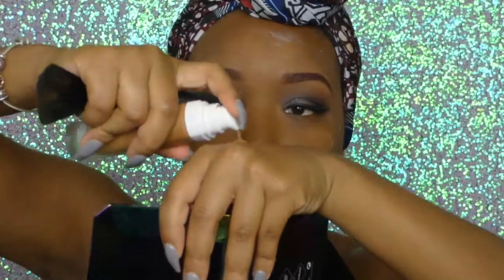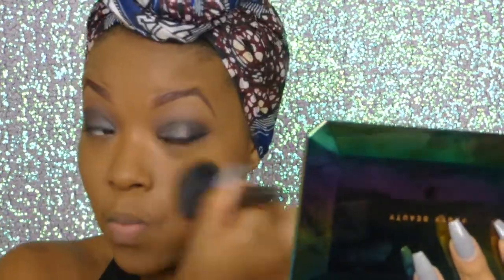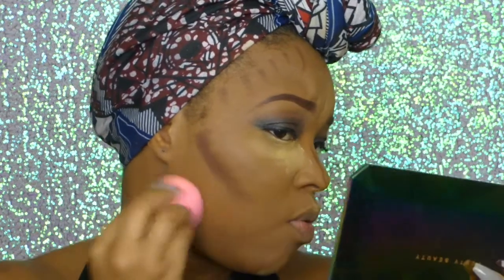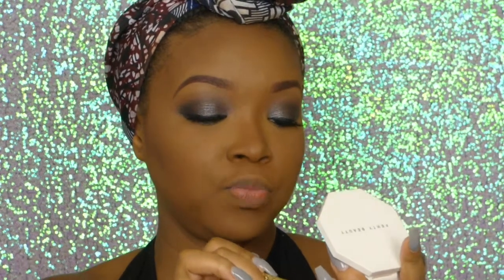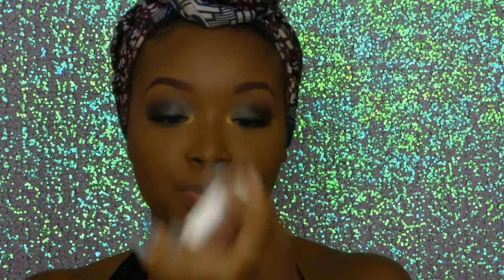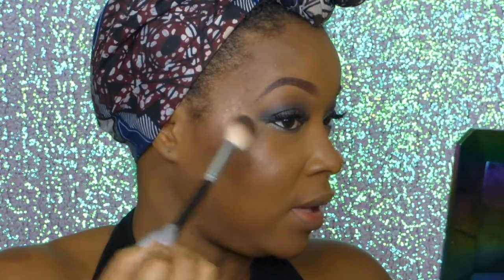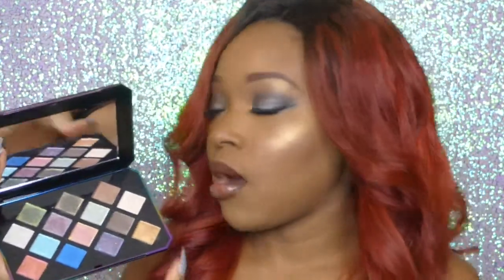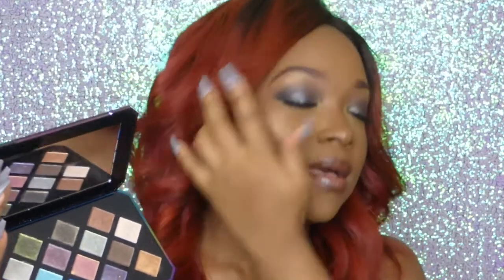Fenty Beauty Makeup Tutorial & First Impressions | SHEISROYALTY 👑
S U B S C R I B E!   S H A R E!   L I K E!

👑 Royal Fam Come Thruuuuu! 👑

Here's the tea on Fenty Beauty! Fresh Tea!

👳🏾‍♀️ If you would like to order a wrap, she can be located on Instagram @Wrapsbybijoux! 👳🏾‍♀️

👑 Dous Tankou Sirop